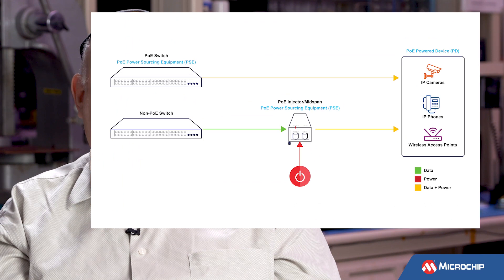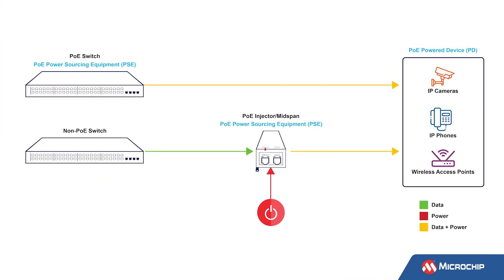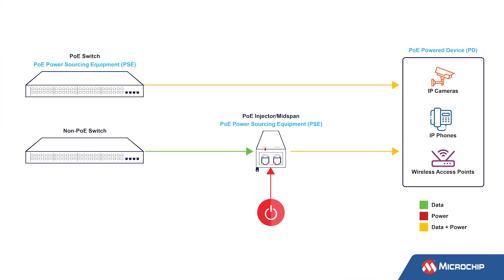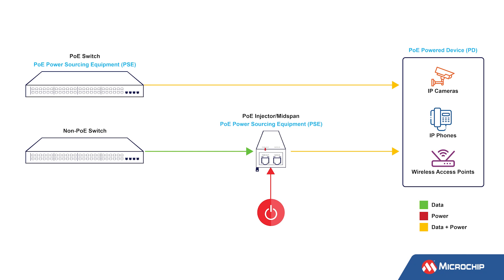AOE | What is a PoE Midspan or Injector?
Our expert Alan Zwiren explains the differences between midspans and injectors.
Power over Ethernet, or PoE, is usually delivered either by a PoE Switch, or by a PoE Midspan or Injector. Microchip’s PoE Business Unit invented the first Injector after introducing PoE.  It is a unit that is essential to PoE Device manufacturers to ensure they can power their offering in any environment!
Watch additional PoE series episodes of Ask Our Experts, including:
• What is Power over Ethernet (PoE)?
• What is the difference between PoE, PoE+, and PoE++?
• Do all PoE devices conform to industry standards?
•       What applications use Power over Ethernet?
•       What is a Power Over Ethernet PSE IC?
•       What is a Power Over Ethernet PD IC?
•       Why do you Need Midspans if Switches can Provide PoE Power?